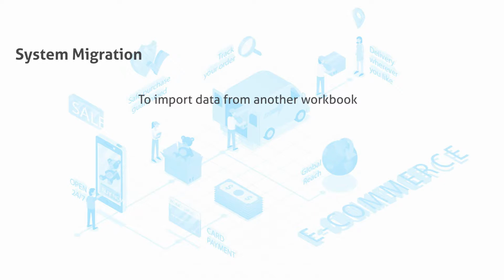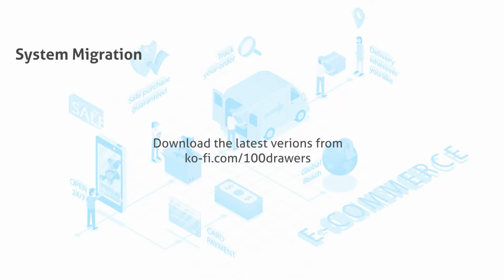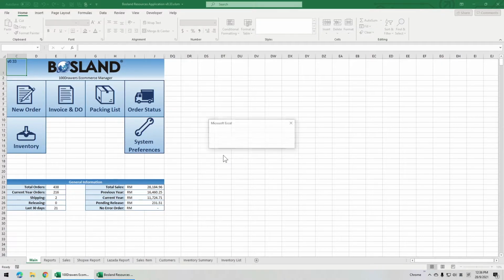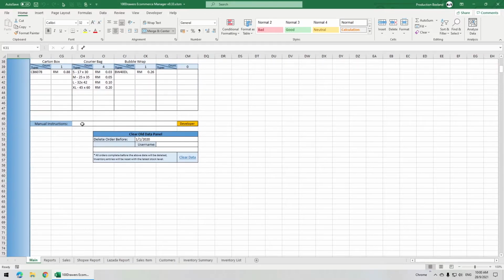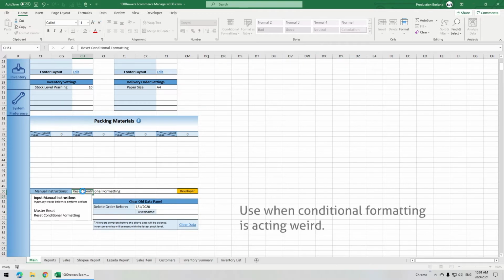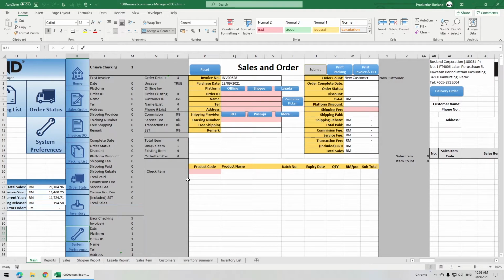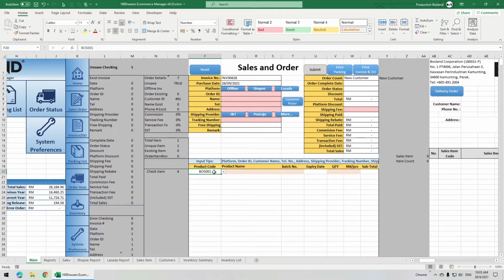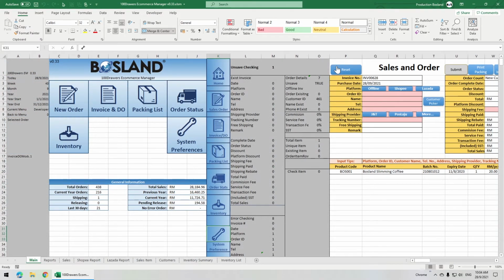07 Advanced Operations - 100Drawers Ecommerce Manager [Free Download]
Greetings, and welcome to 100Drawers Ecommerce Manager video. An Excel spreadsheet with Macros enabled so that the spreadsheet could automate the data, and make managing orders from ecommerce platforms a much easier task.

This Spreadsheet is free to download. Check the link below and get over to my Ko-Fi page to download the free Excel Spreadsheet if you would like to get a copy.

9. Reports (Coming Soon)
10. Hidden Columns (Coming Soon)
11. ...Under Development...

Video Chapters
0:00 Introduction
0:39 System Migration
1:57 Manual Instructions
2:32 Developer Button
3:49 Ending